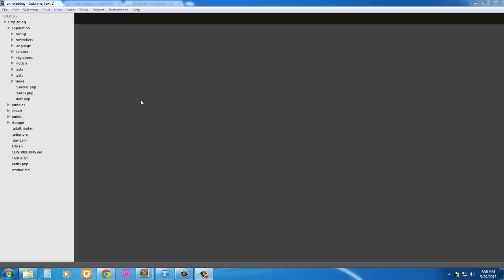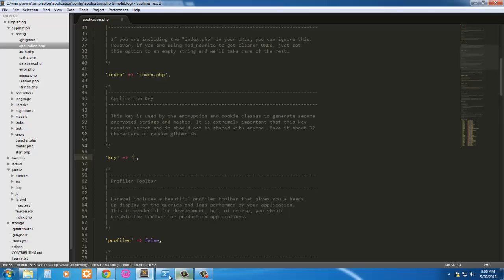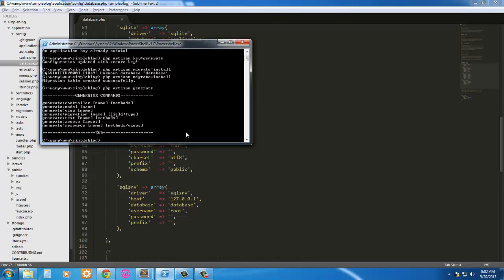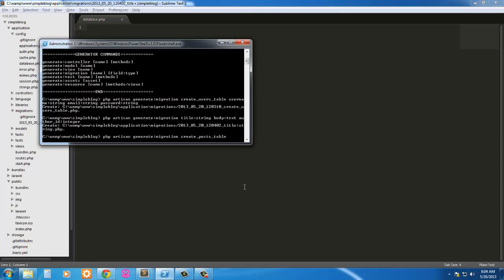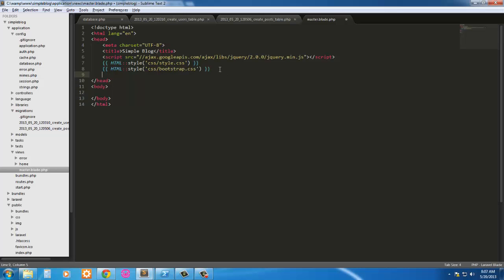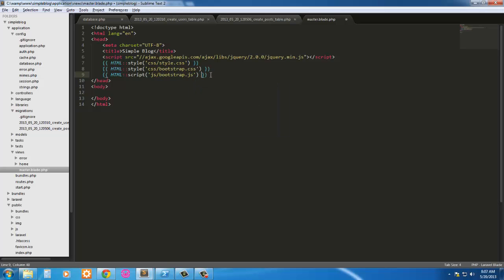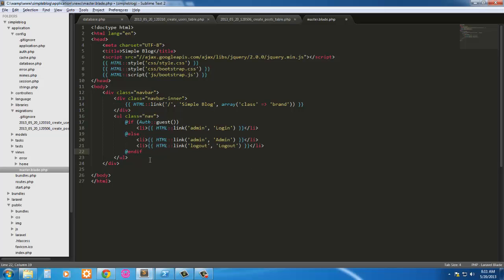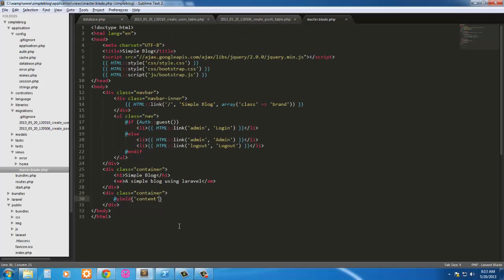Create a simple blog using Laravel 3.2 and Twitter Bootstrap: Part 1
Setup laravel and create the master page